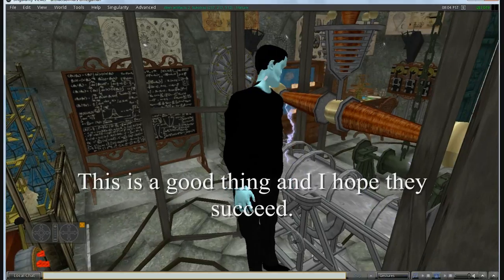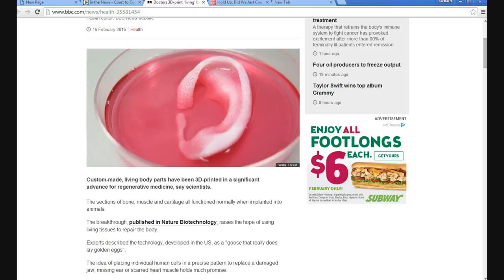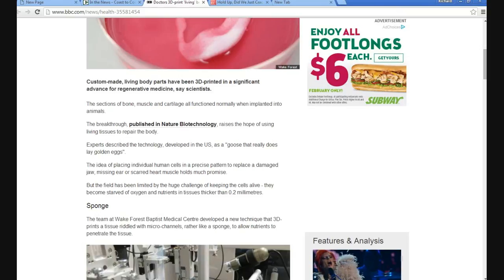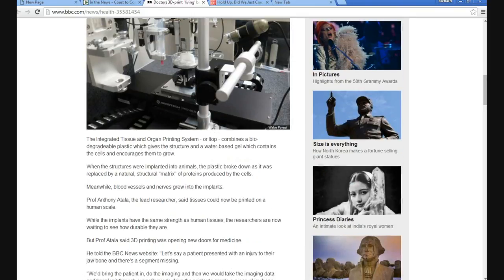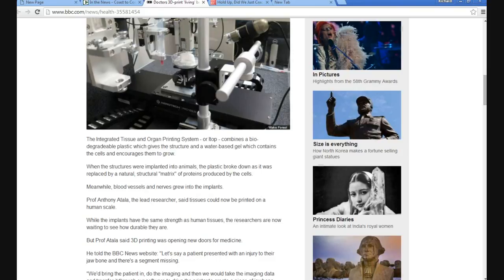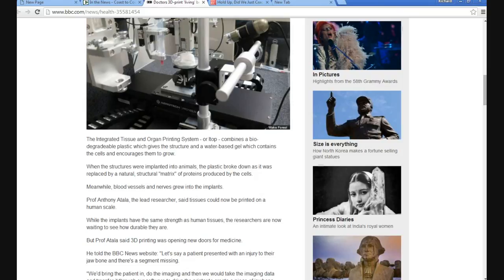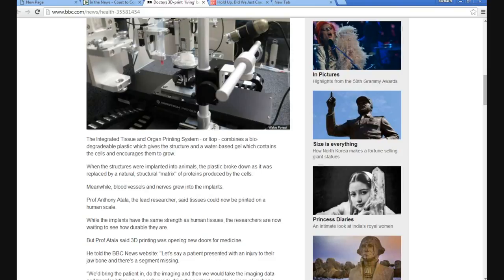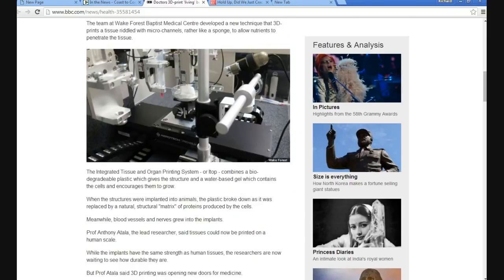Scientists using 3 D printers to grow body parts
Scientists are using 3-D printers to grow body parts and human trials are not far off. This could revolutionize medicine by making it possible to regrow a body part in a lab. This is a good thing.